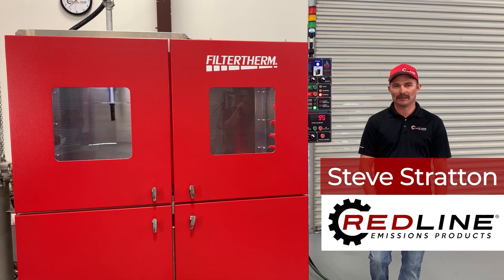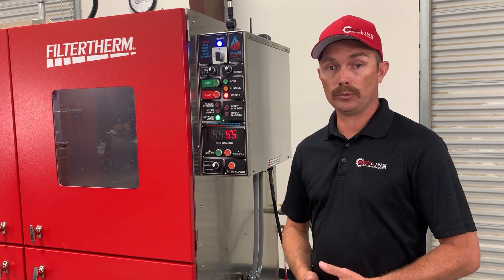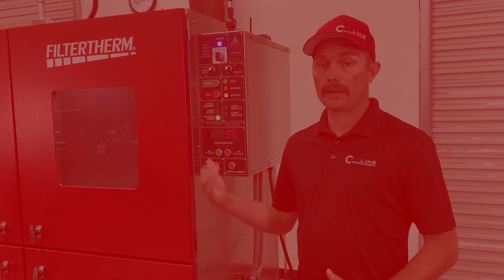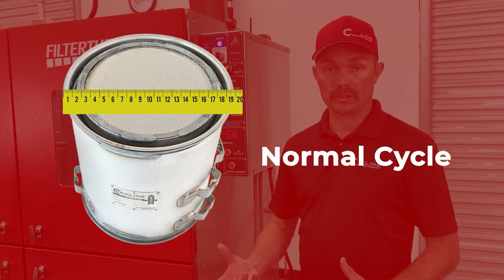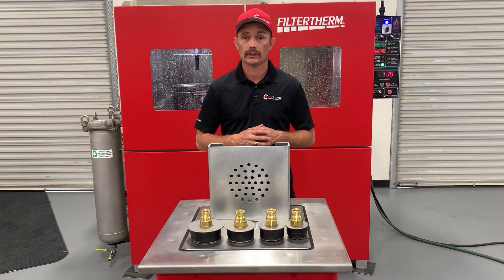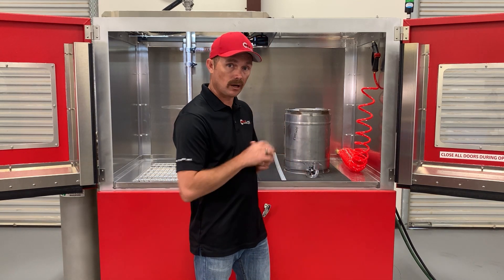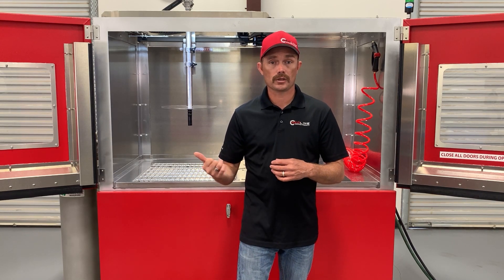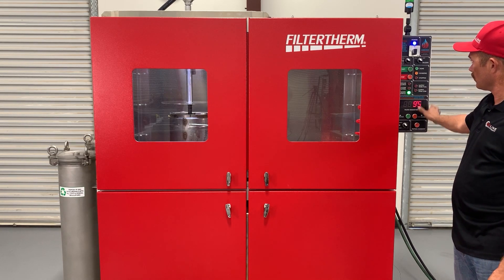Filtertherm® Aqueous DPF Cleaning Machine Operational Video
In this video, we provide detailed instructions on how to use the Filtertherm® Aqueous DPF Cleaning Machine for heavy-duty and light-duty DPFs, DOCs, and SCRs. (updated 2025-02)

To buy a Filtertherm® Aqueous DPF Cleaning Machine or to learn more visit our